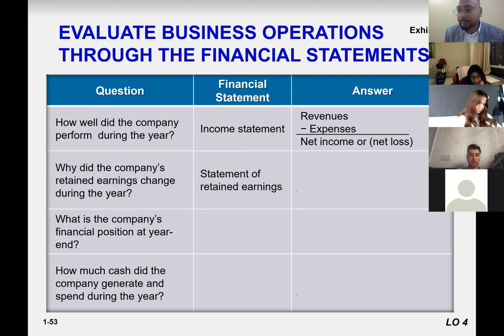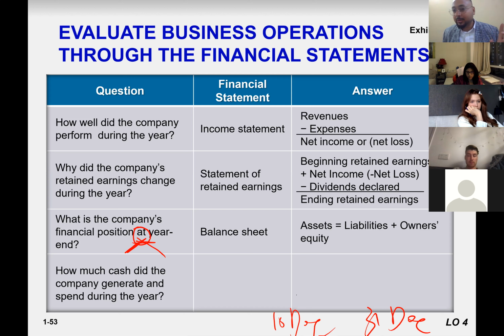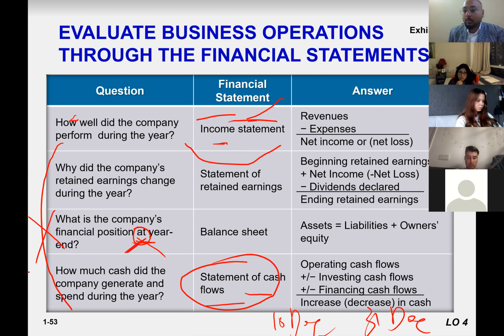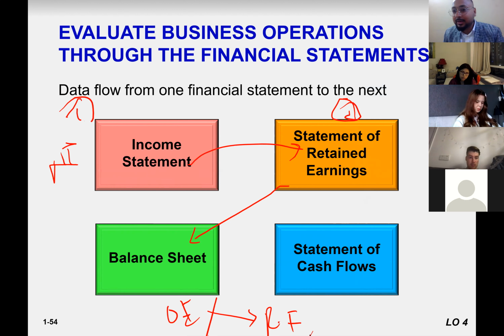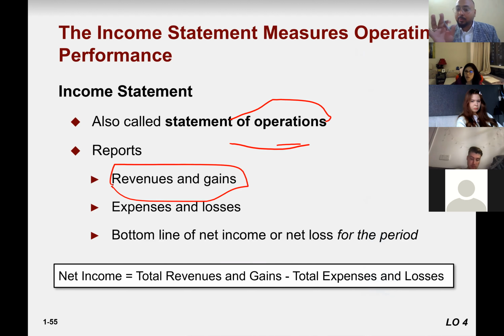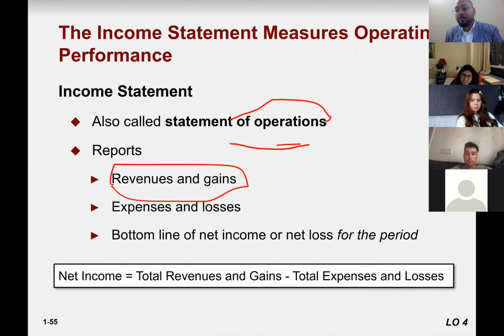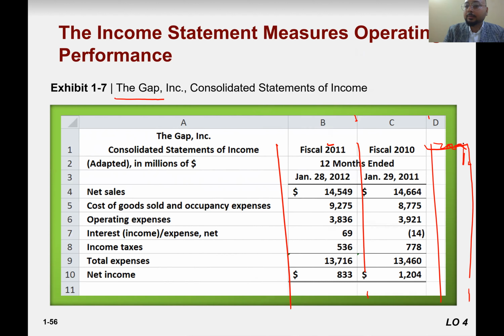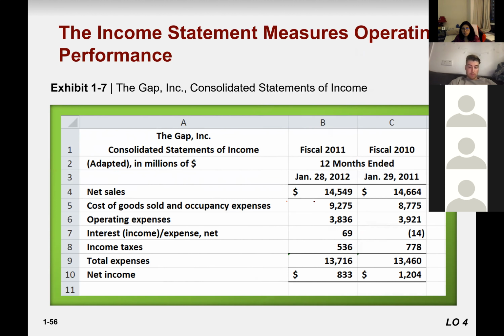Accounting (Spring 2022) Lecture 2 - The Financial Statements - 2